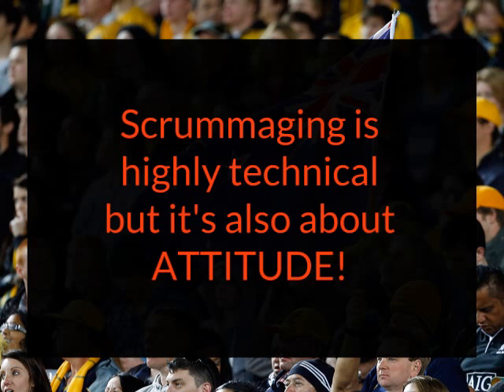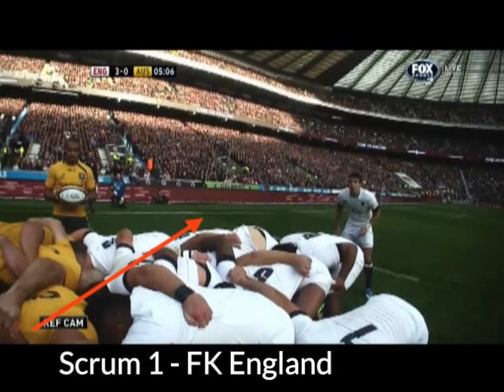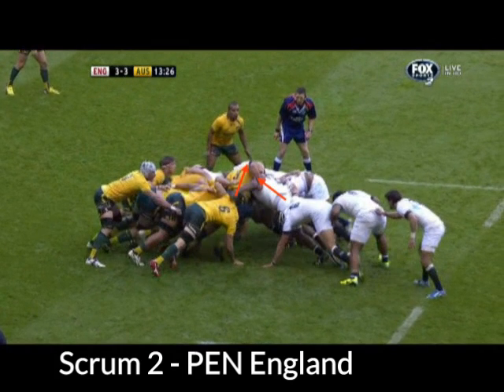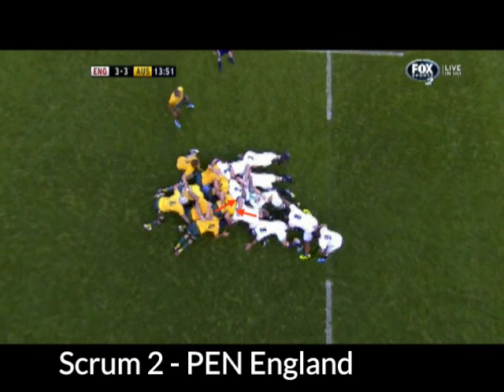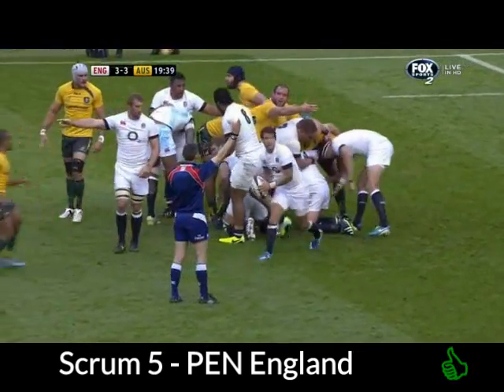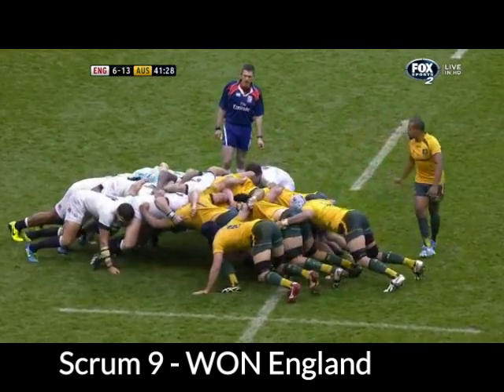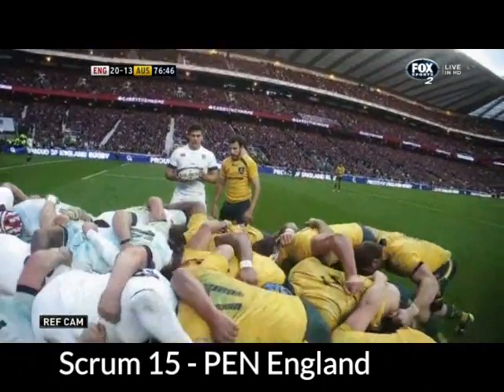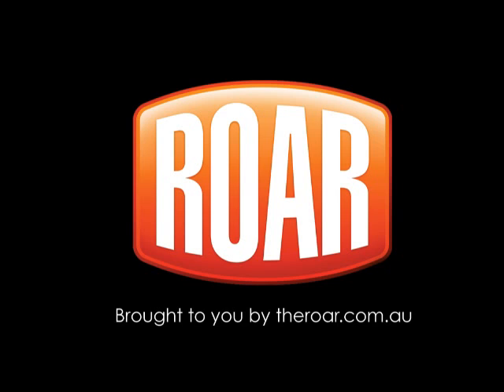Wallabies v England Scrums 2013 EOYT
Scott Allen reviews the scrums from the Wallabies match against England on the 2013 end of year tour - read the accompanying article